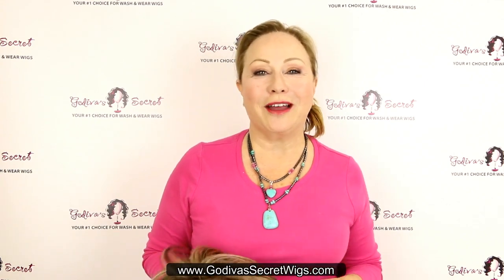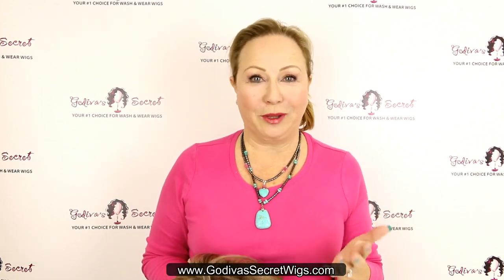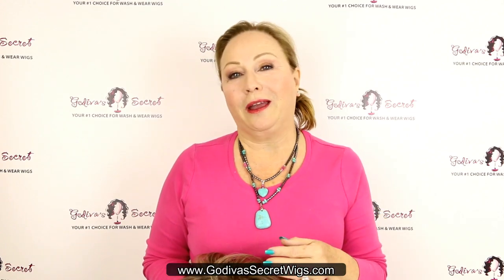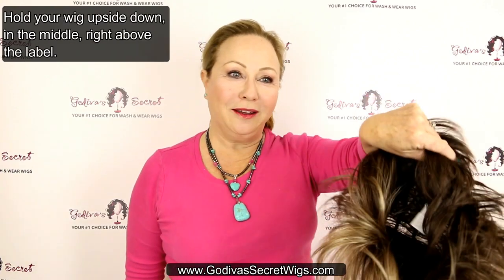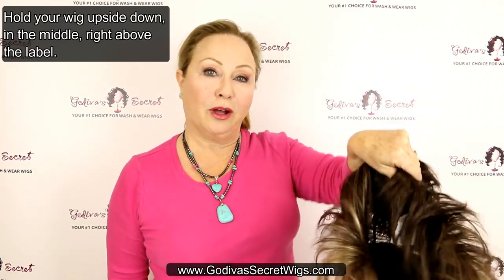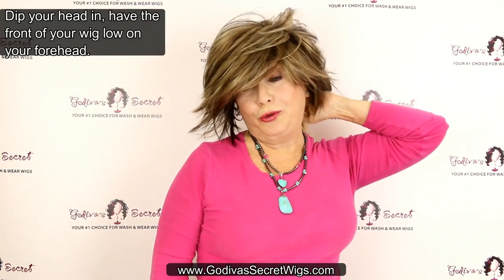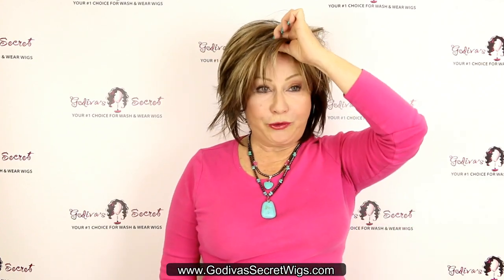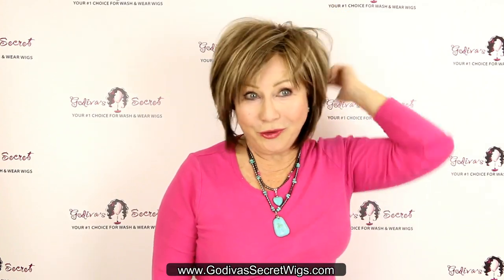How to Put a Wig on With One Hand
Rochelle is wearing our Trixie w/ Roots Wig in Chocolate Frost-R.

In this video, Rochelle will teach you how to put on a wig using one hand.  You may only have the use of one hand due to arthritis, surgery or a number of other things.  Just know that even if you can only use one hand, you can still wear our wigs!